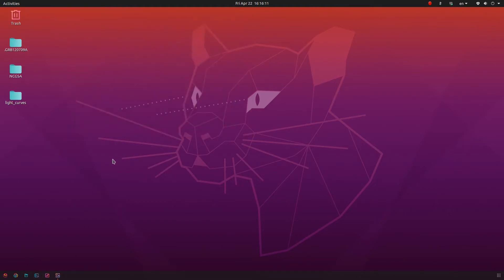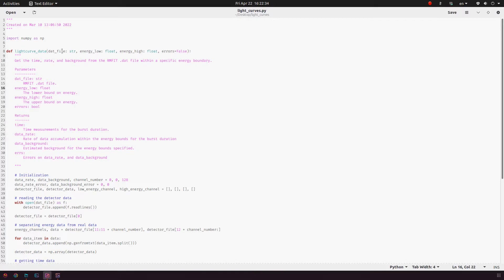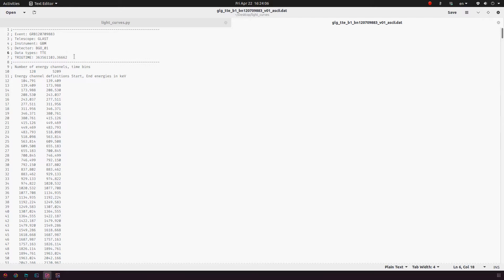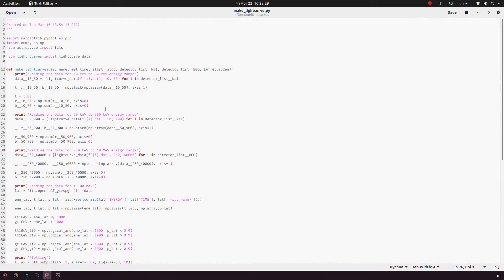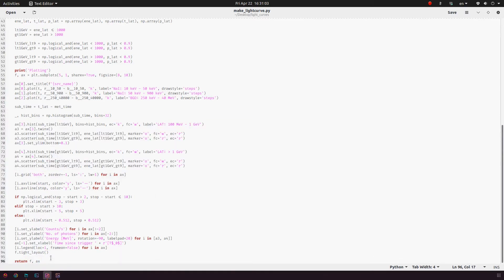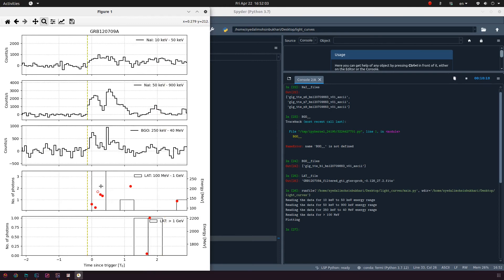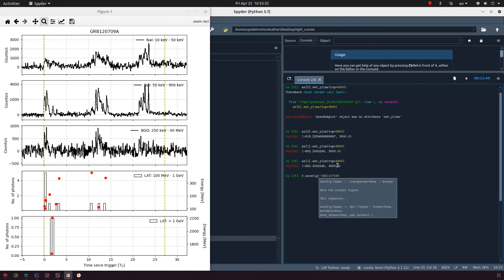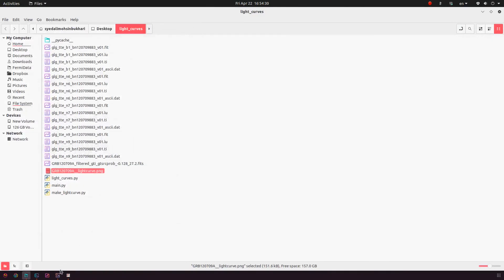Making GRB Light Curves with Python | Joint GBM/LAT data analysis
This video goes through the process of extracting ASCII data from RMFIT software and plotting the GRB light curves through Python.

While this is an informal analysis approach, you can always check out the Fermi Science Support Center (FSSC) for the official analysis threads and to download the data tools. You might find these links helpful: